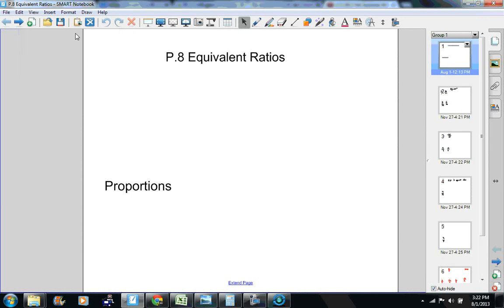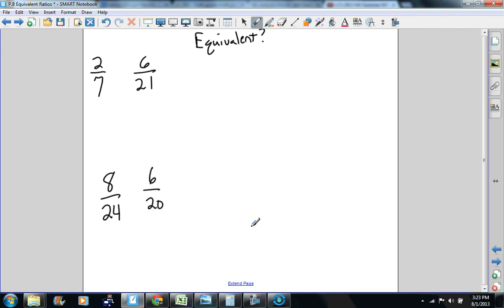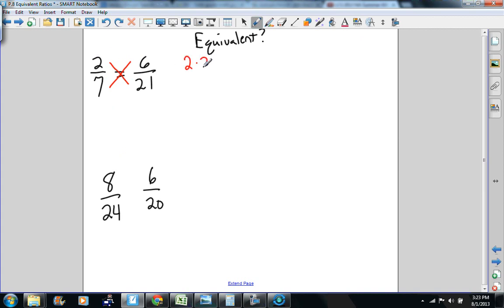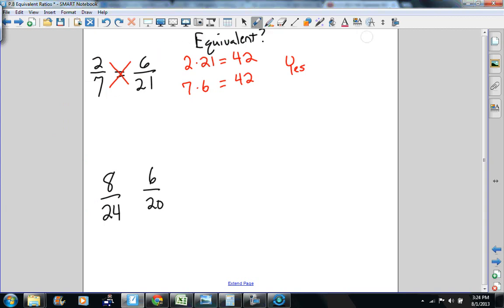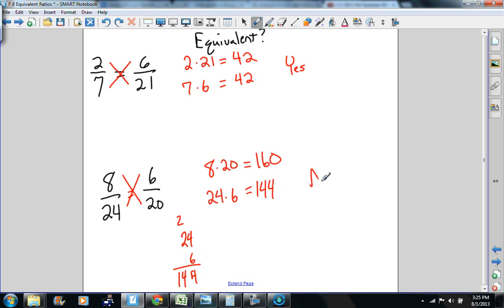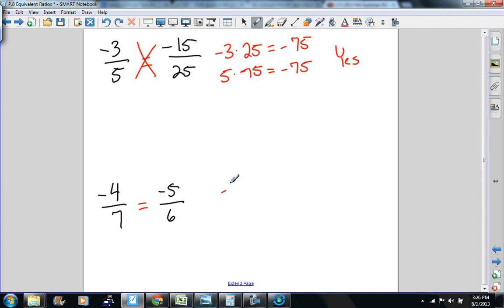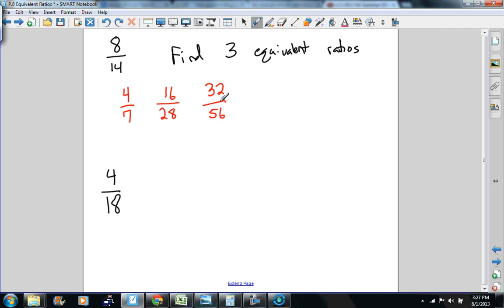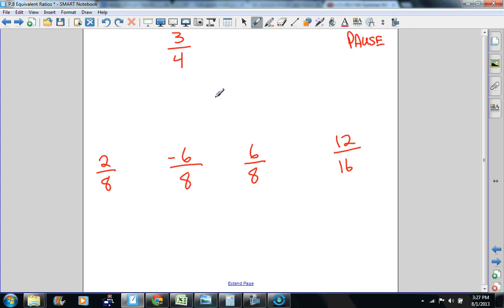P 8 Equivalent Ratios